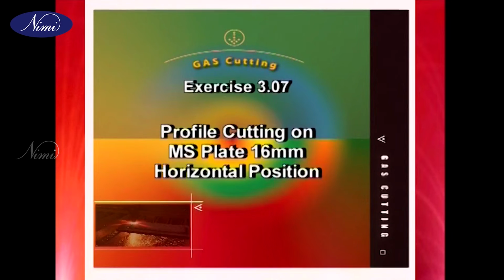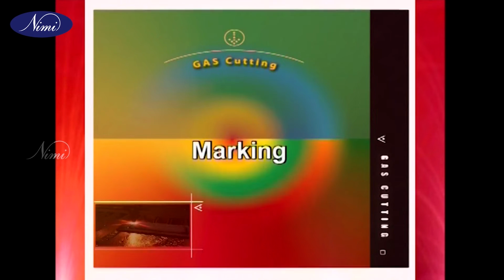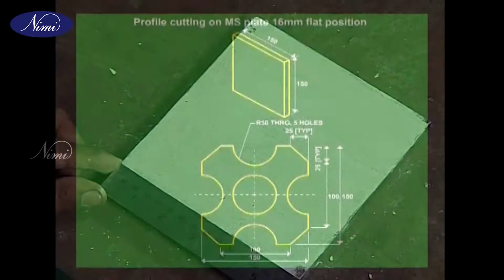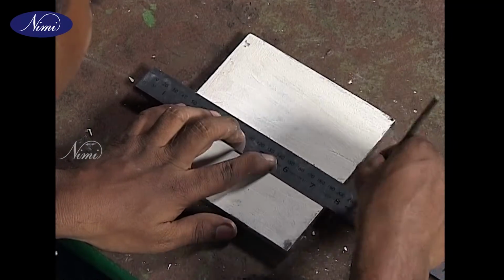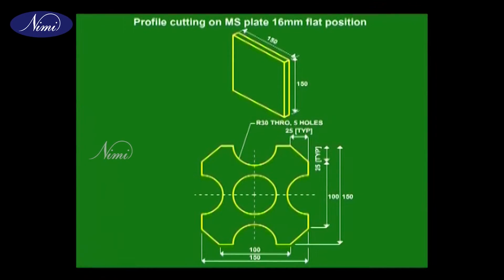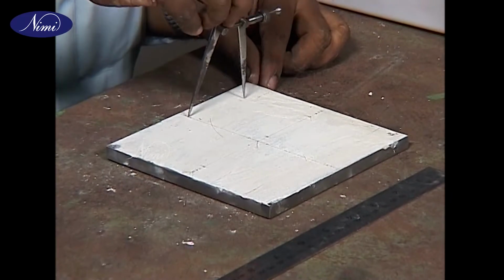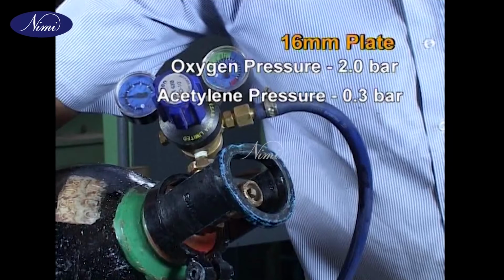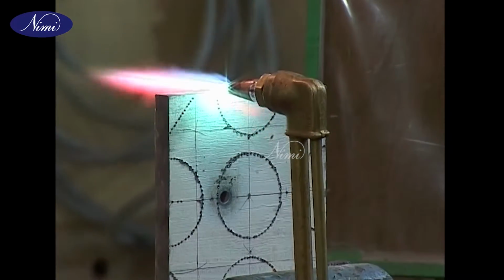Ex 3 07 Profile cutting on Ms plate 16 mm Horizontal position